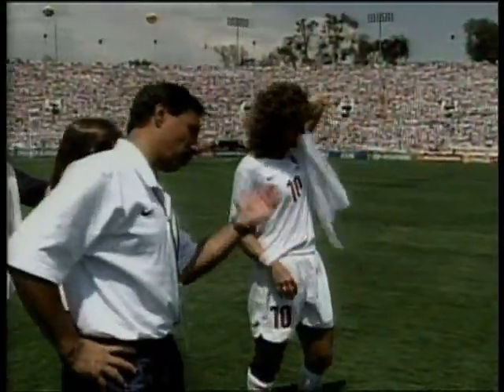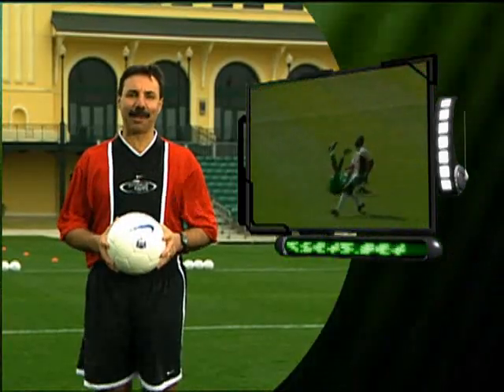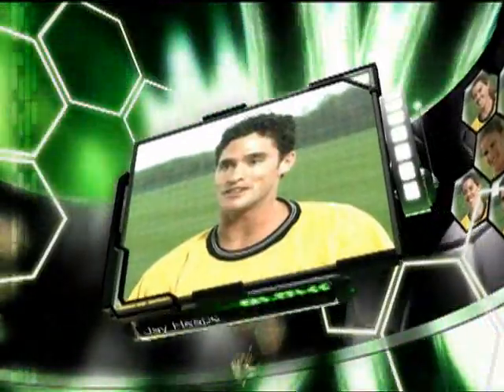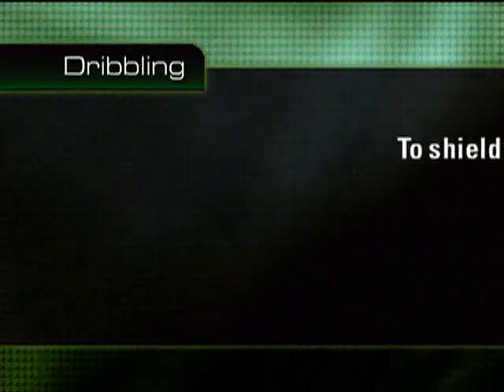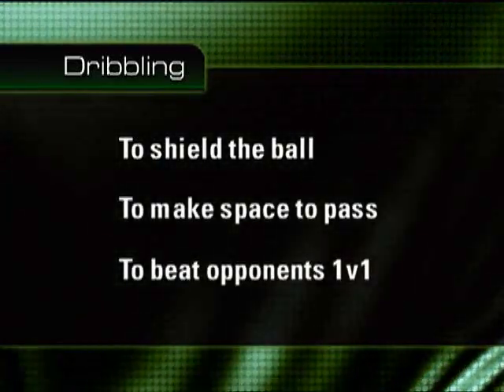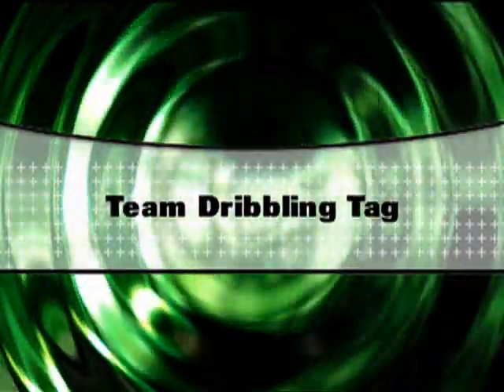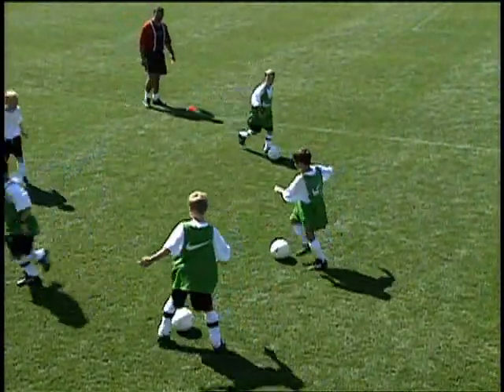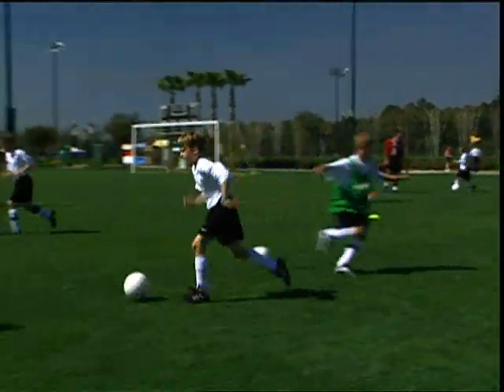Soccer Plus Camps - Champions Instructional Series